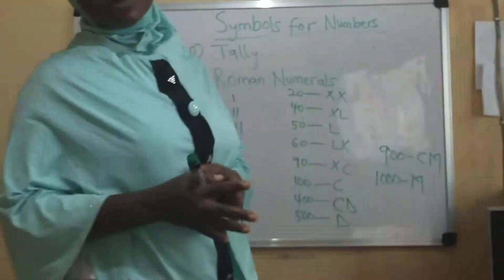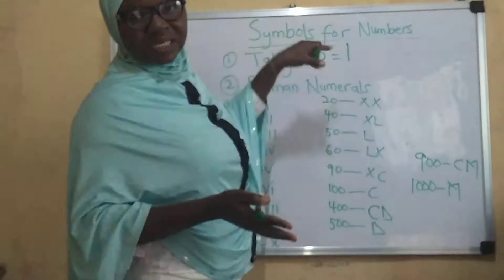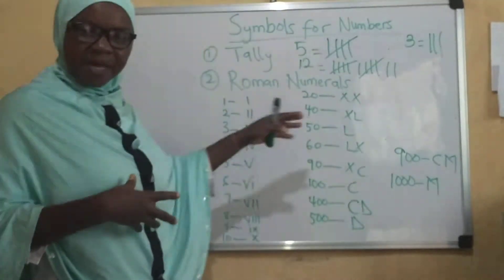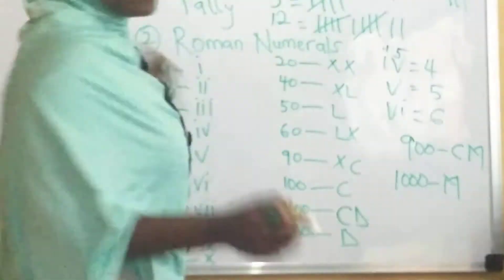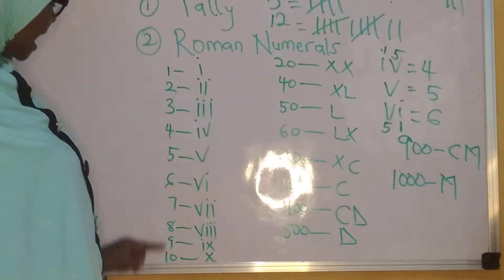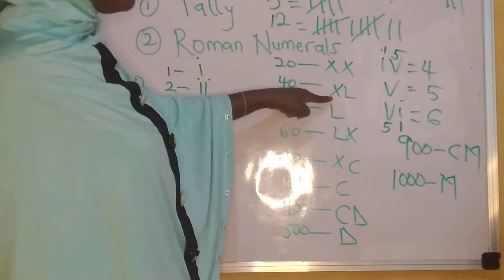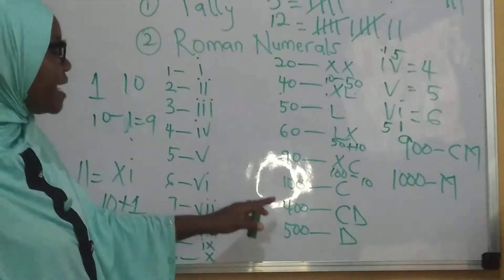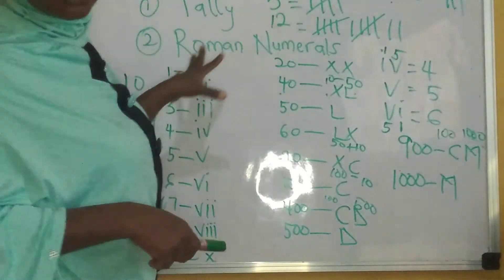Number Representation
Numbers can be represented by Tally and Roman Numerals.

The Tally is usually a series of strokes having the fifth stroke crossing the first four strokes

Roman Numerals on the other hand is the use of the English letters both in lower and upper cases to represent numbers following some rules of addition and subtraction to arrive at the computation of the required numbers .